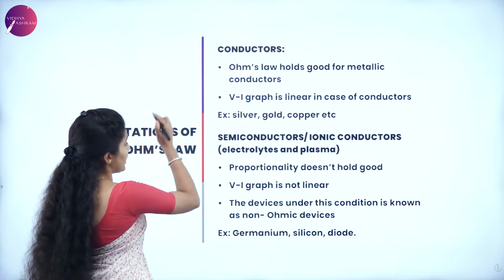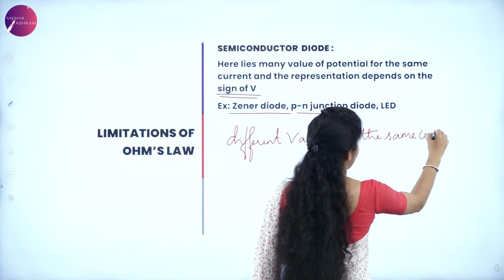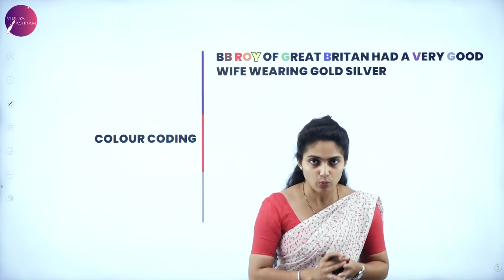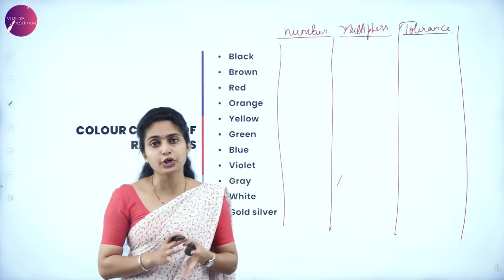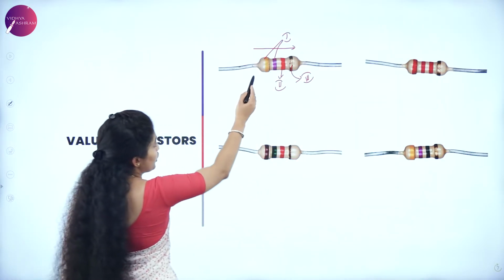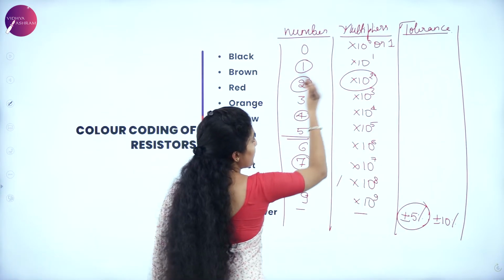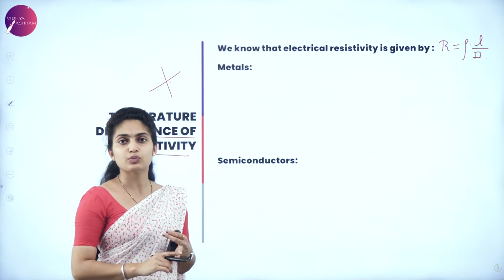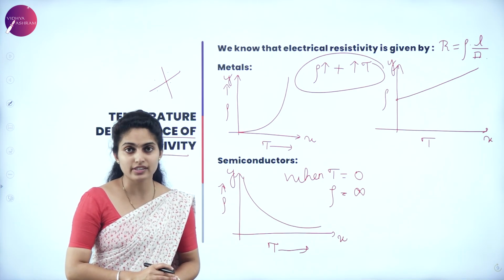DAY 18 | PHYSICS | II PUC | CURRENT ELECTRICITY | L3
Class : II PUC
Stream : SCIENCE
Subject : PHYSICS
Chapter Name : CURRENT ELECTRICITY
Lecture : 3